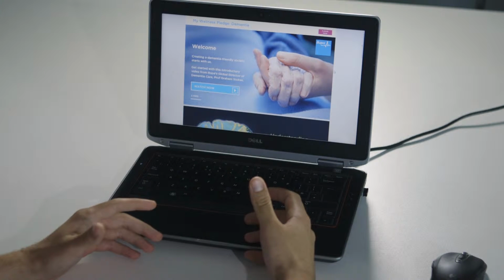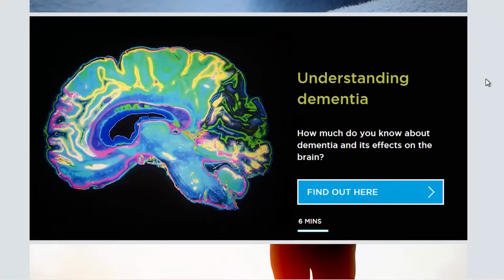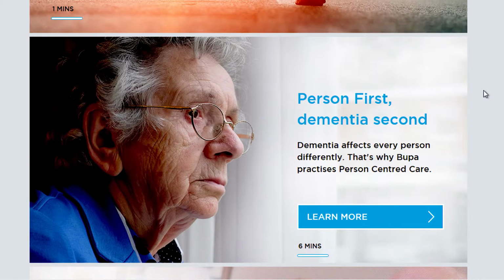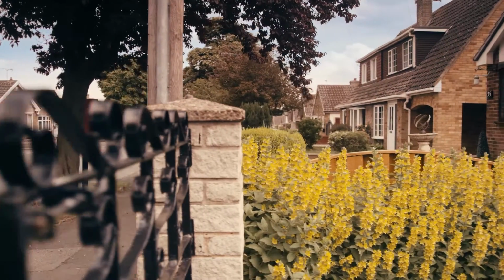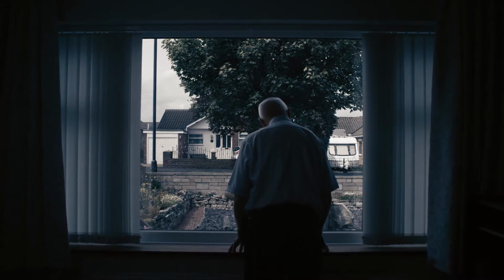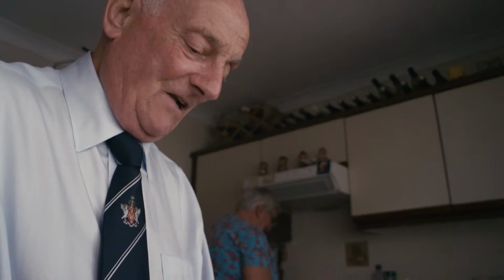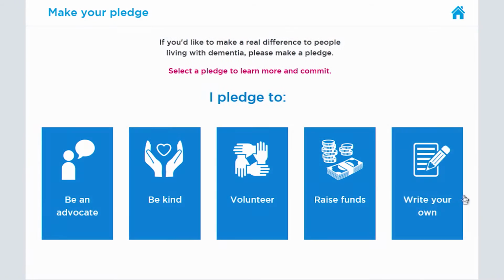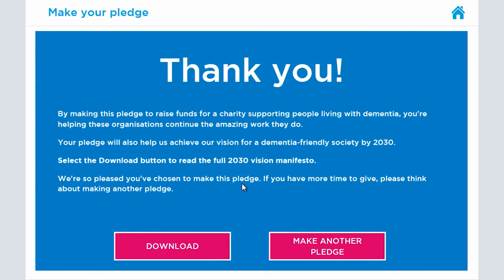The Learning Designers – Richard Calcutt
We produce a regular feature for Learning Now TV on interviews with ‘Learning Designers’. This video is the seventh in the series and focuses on Learning Designer Richard Calcutt.

In this video Richard talks about how he became a Learning Designer and shares one of the recent projects he’s been working on – a course designed to raise awareness within a healthcare organisation about Dementia as a condition.